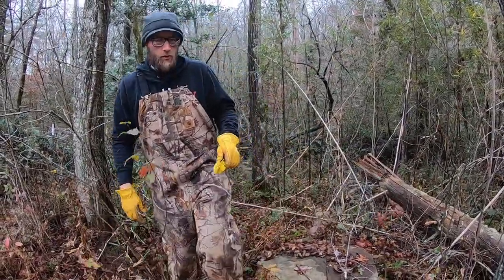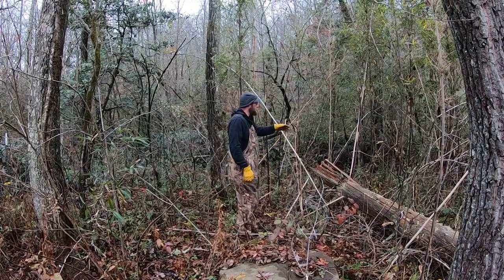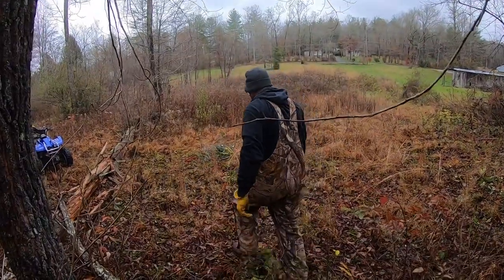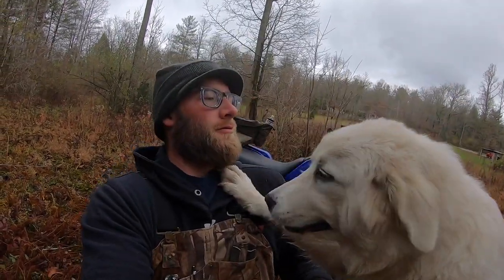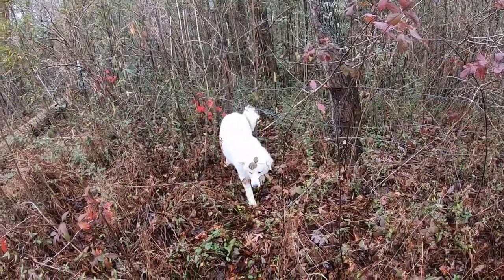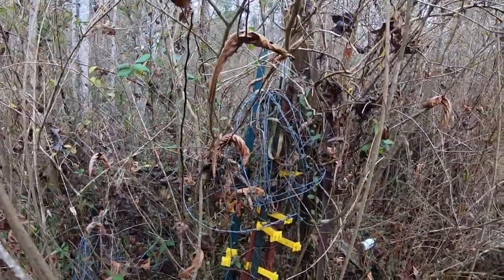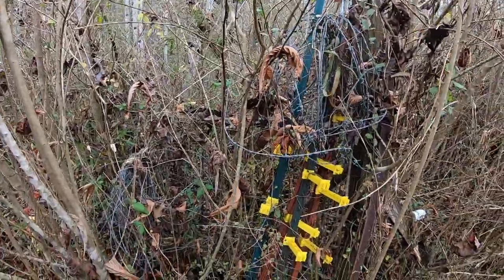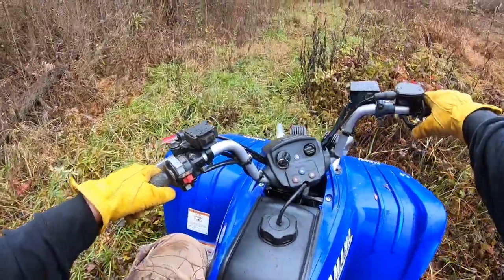Working Outside During our First Snow of the Season | VLOG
Even though it's cold and snowing there is still work to do on our day off of our real jobs (still went to work that evening). We tore down the barbed wire fence on the back of our property. This was put up by the previous land owners to keep there horses in. We are clearing out this land and going to put up a welded wire perimeter fence to keep our dogs in and any animals we get in the future.